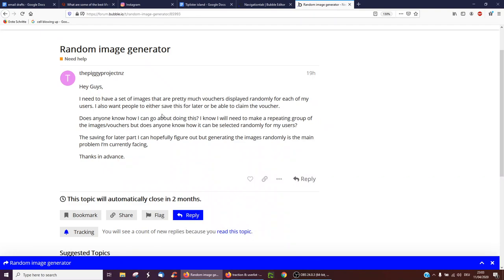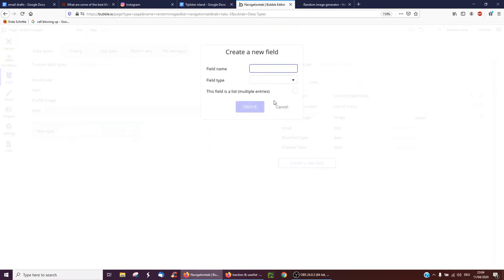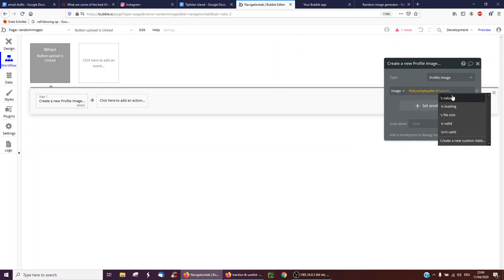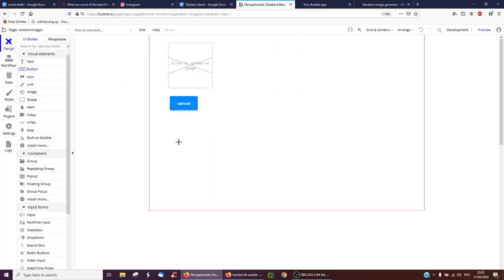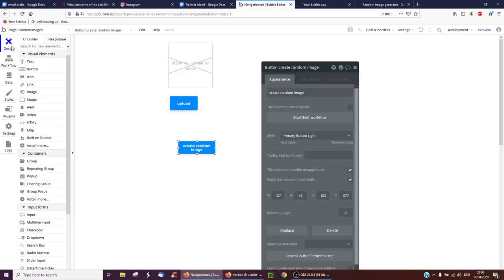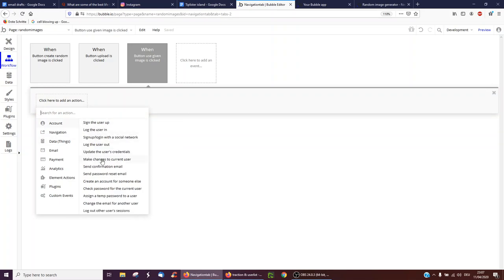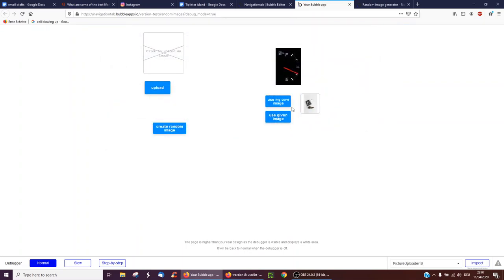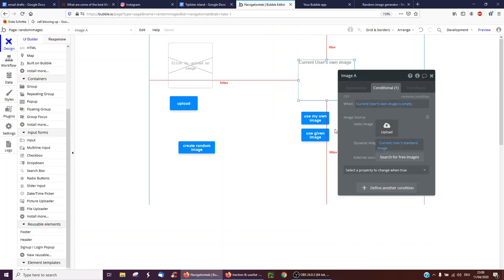Bubble Intermediate: Random image generator for profile images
For short tips on Bubble & more check tiplister.com. Add your own short tips for a chance to be featured in our curated tips of the week. We have short tips on software, travel, work & co so you no longer require endless reading to grow your knowledge.